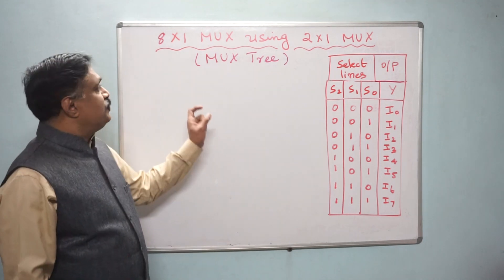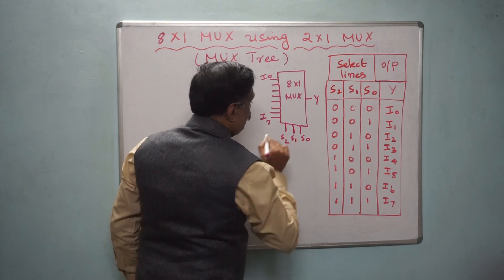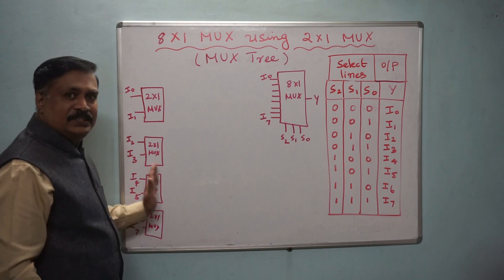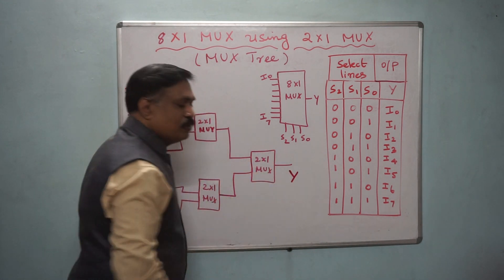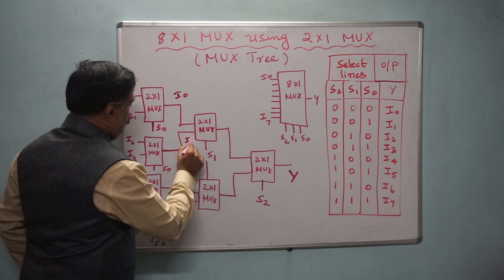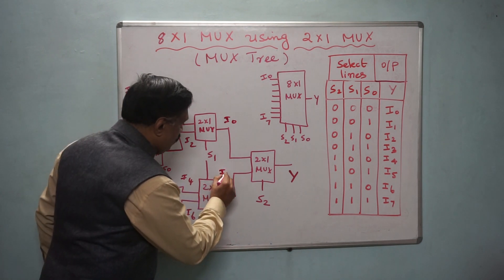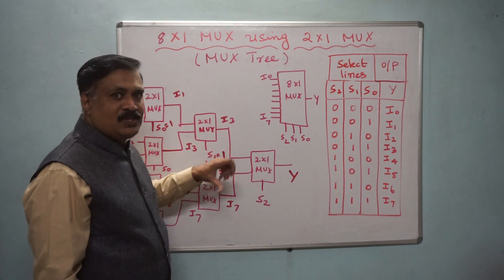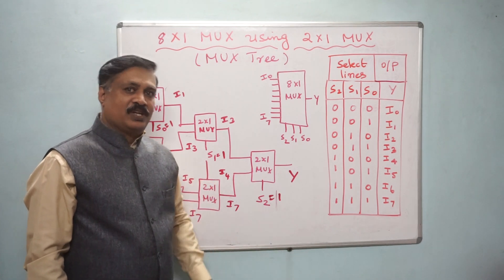8x1 MUX using 2x1 MUX- MUX tree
How to design 8x1 MUX  using 2x1 MUX is explained in detail